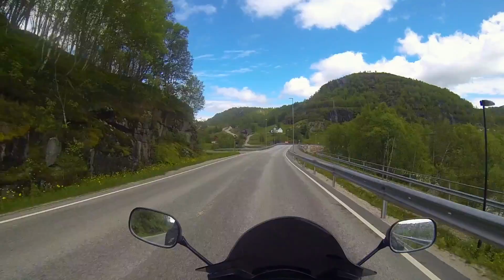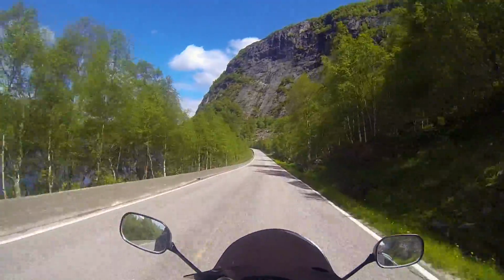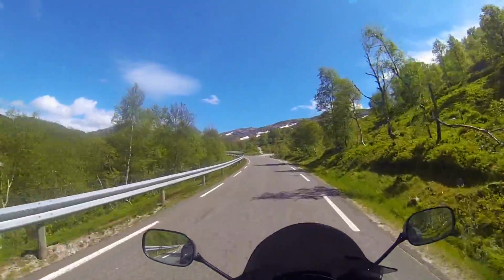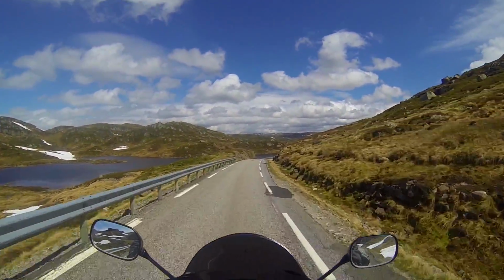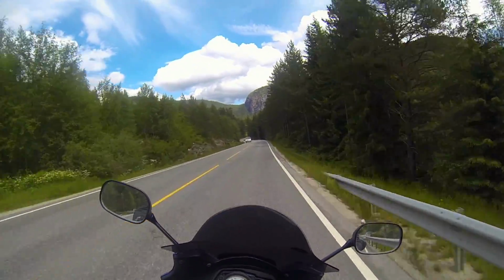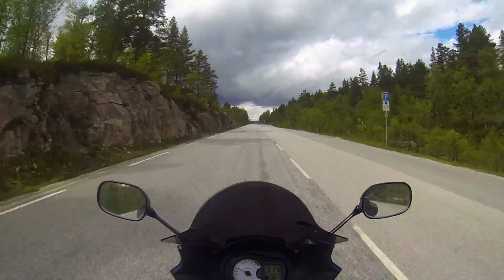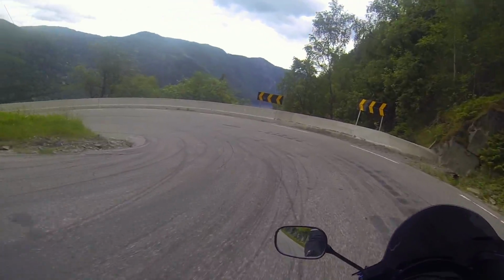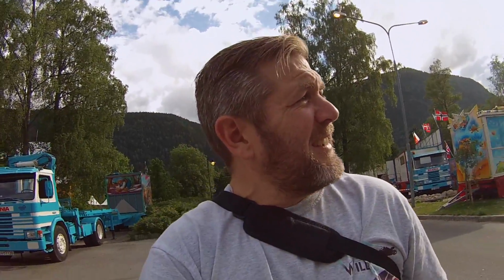Motorcycle trip to Dalen, Norway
Took a couple of days to ride out on the bike and camp overnight. Day one I rode from Stavanger to Dalen on Route 45